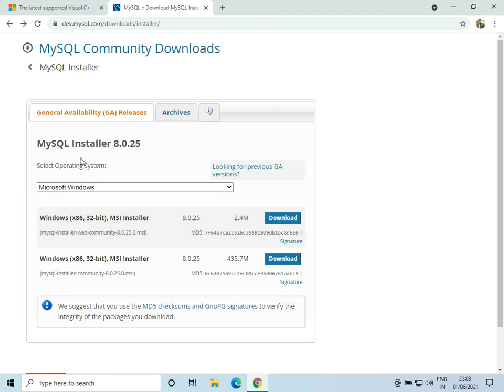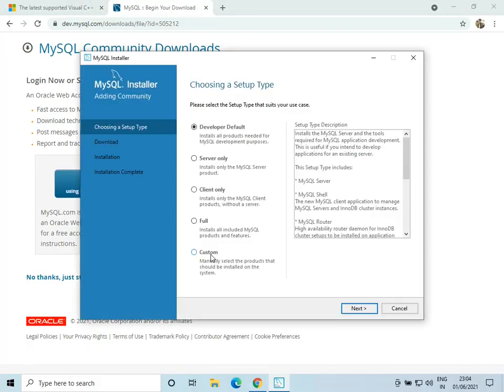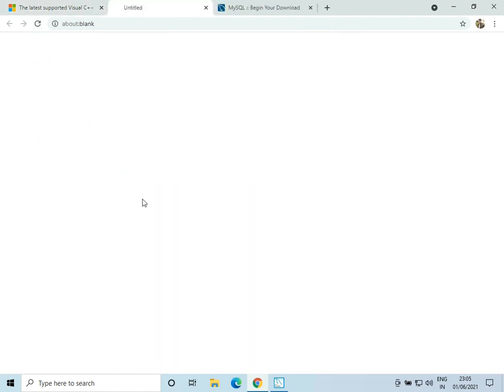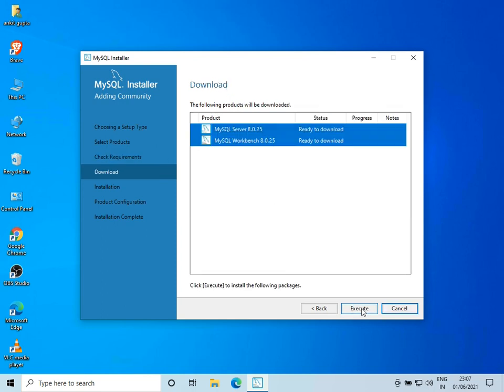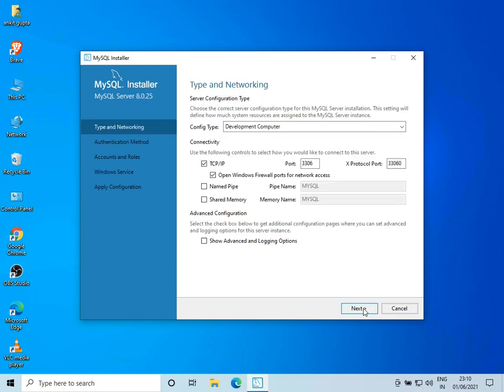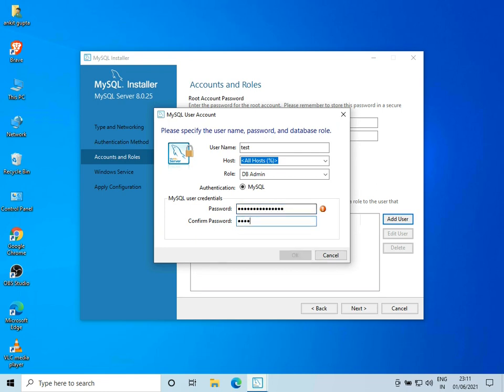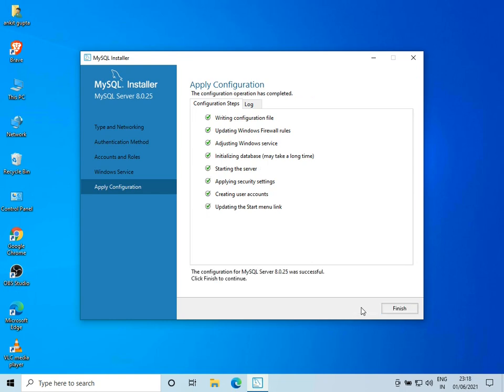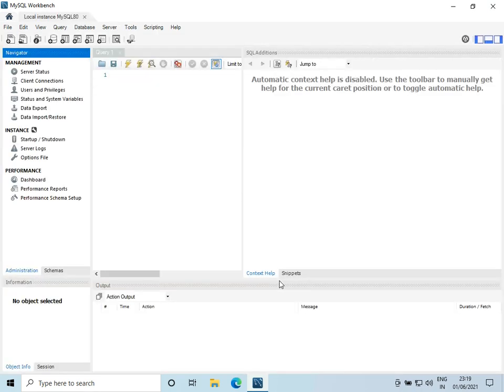[2021] How To Install MySQL & MySQL Workbench on Windows 10 | MySQL 8.0.25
In this video you will learn how to download and install MySQL 8.0.25 on Windows 10. It also requires some dependencies like Visual C++ for which the links are provided below.

MySQL is free and open-source software under the terms of the GNU General Public License, and is also available under a variety of proprietary licenses. In 2010, when Oracle acquired Sun, Widenius forked the open-source MySQL project to create MariaDB.

MySQL has stand-alone clients that allow users to interact directly with a MySQL database using SQL, but more often MySQL is used with other programs to implement applications that need relational database capability. MySQL is a component of the LAMP web application software stack (and others), which is an acronym for Linux, Apache, MySQL, Perl/PHP/Python. MySQL is used by many database-driven web applications, including Drupal, Joomla, phpBB, and WordPress. MySQL is also used by many popular websites, including Facebook, Flickr, MediaWiki, Twitter, and YouTube.